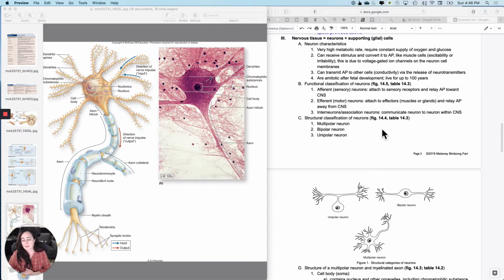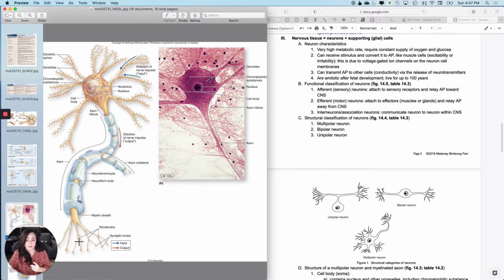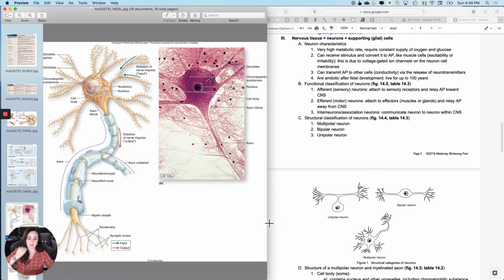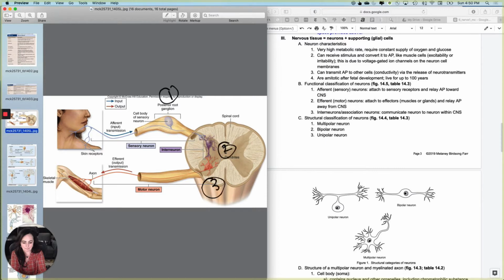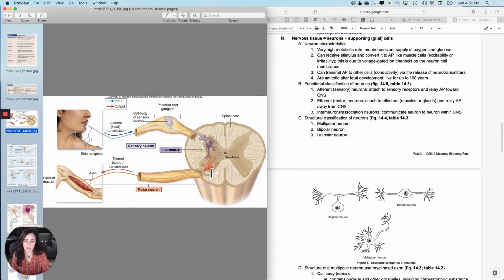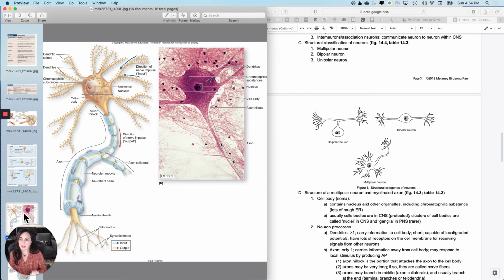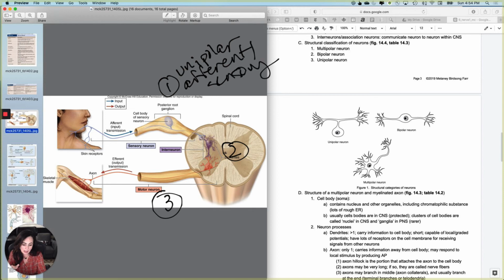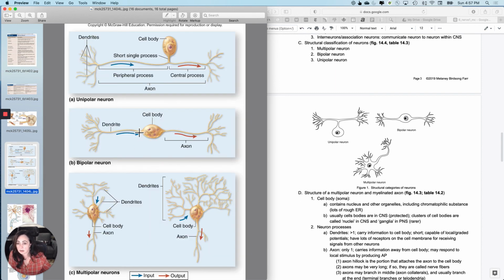Nervous organization4 Structural & Functional classifications of neurons